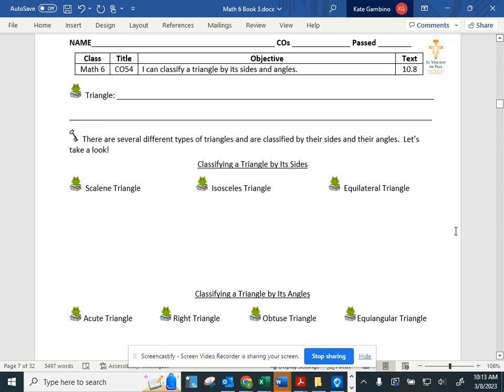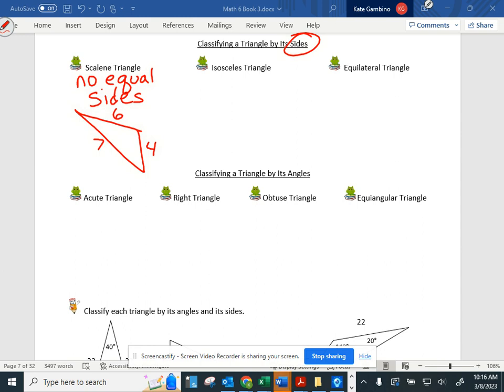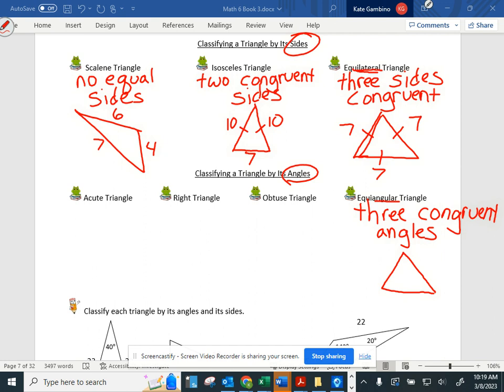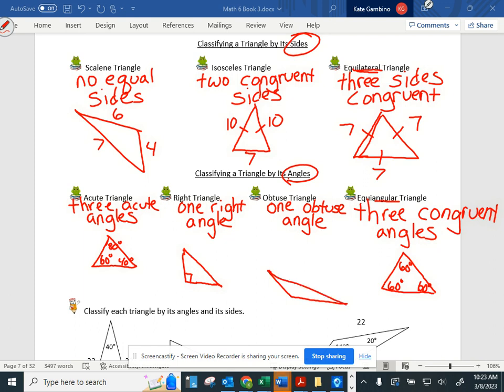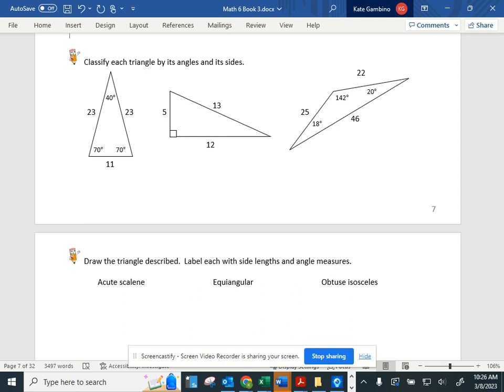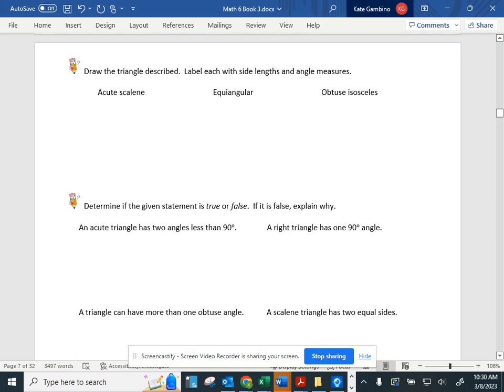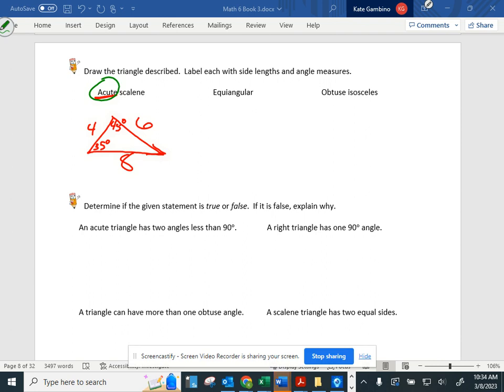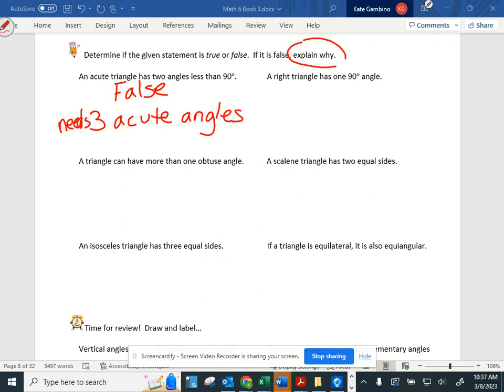3/8 Math 6 CO54